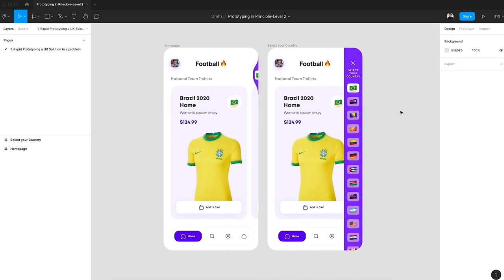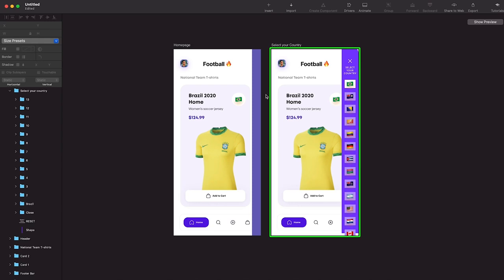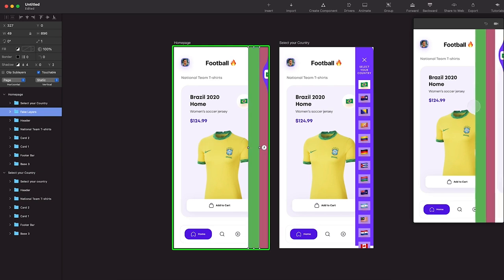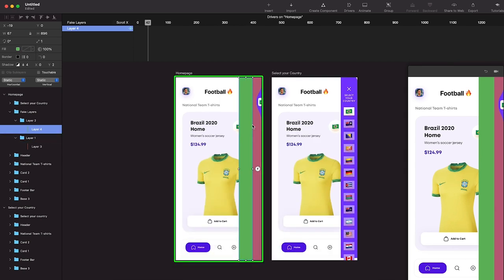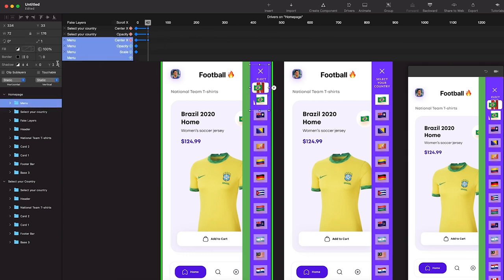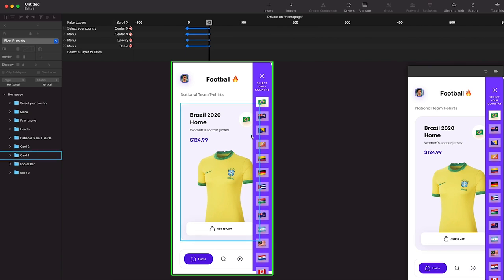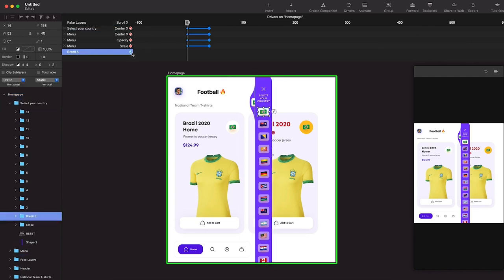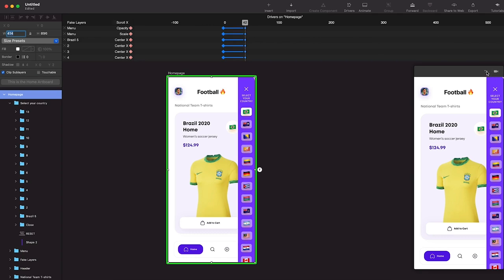27 Rapid Prototyping a UX Solution to a problem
Bienvenue sur notre chaîne ! 🚀✨ Dans cet épisode, nous vous guidons à travers le processus de prototypage rapide d'une solution UX pour résoudre un problème spécifique. Apprenez des techniques efficaces pour transformer vos idées en prototypes tangibles en un rien de temps.

Ce que vous allez apprendre :

Identification du problème : Comment définir clairement le problème UX à résoudre
Techniques de prototypage rapide : Outils et méthodes pour créer des prototypes fonctionnels rapidement
Tests utilisateurs : Importance de recueillir des retours pour affiner votre solution
Exemples concrets : Études de cas illustrant le processus de prototypage et les résultats obtenus
Rejoignez-nous pour découvrir comment passer de l'idée à la solution en un temps record ! 🎉